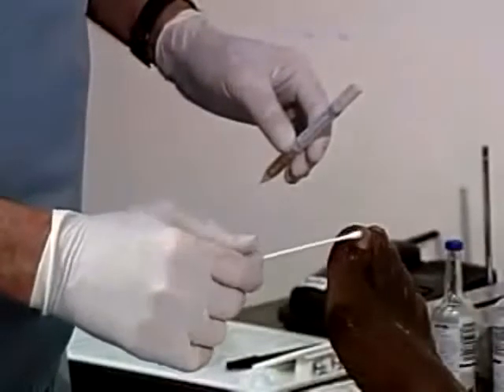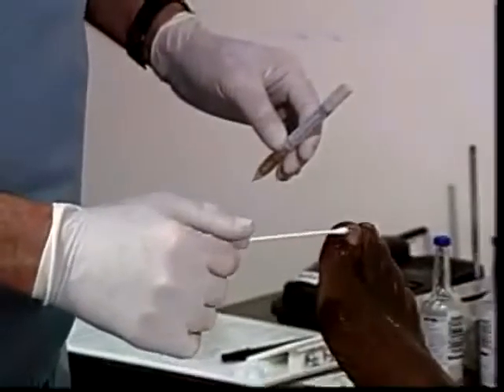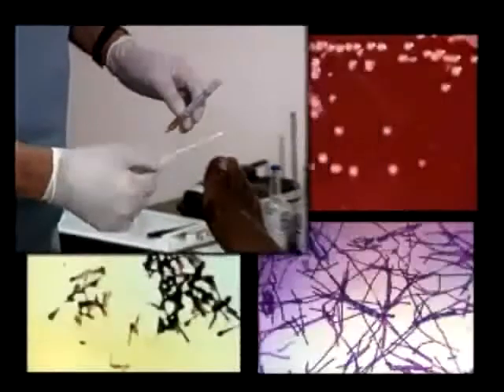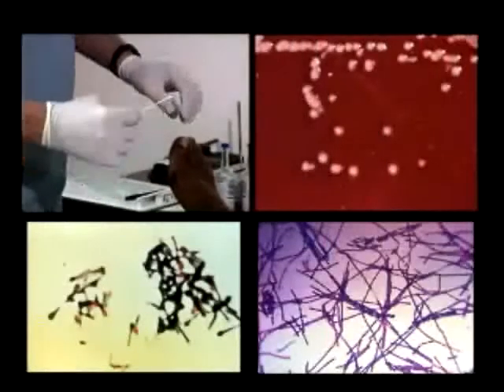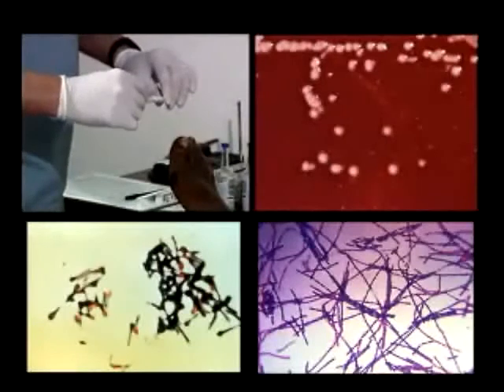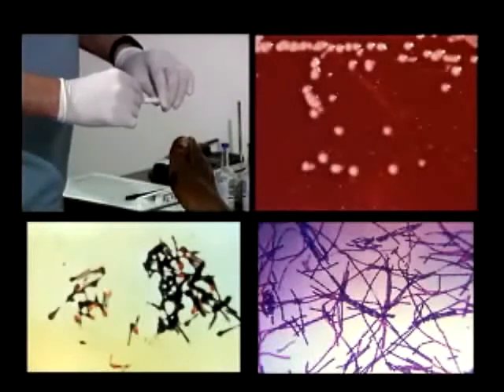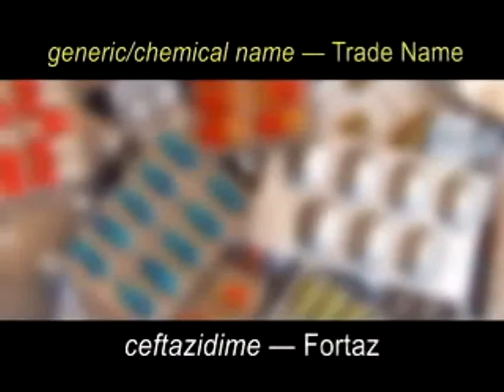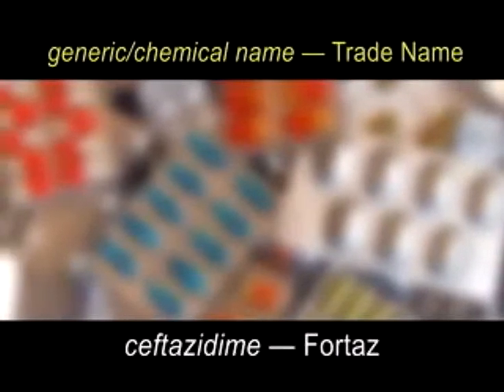Anti-Infective Medication Therapy: Assessment of an Infection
OVERVIEW:
This program covers an overview of pathogens, the general signs and symptoms of infection, and the cultures and tests used to identify them.

Copyright: 2010
Run Time: 16:00